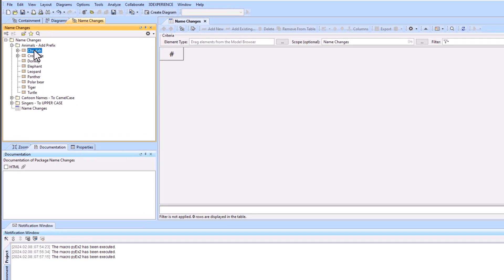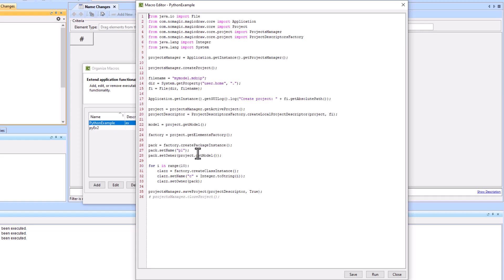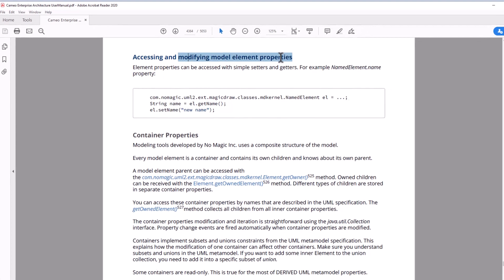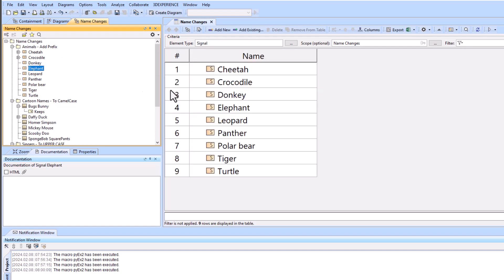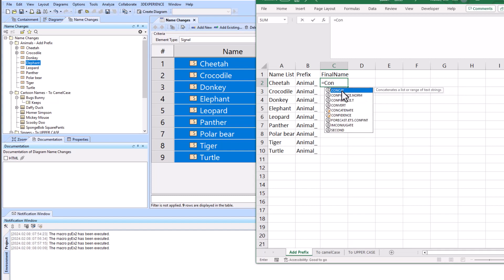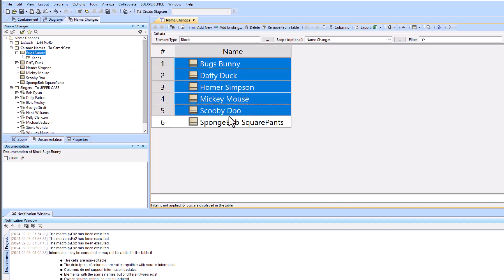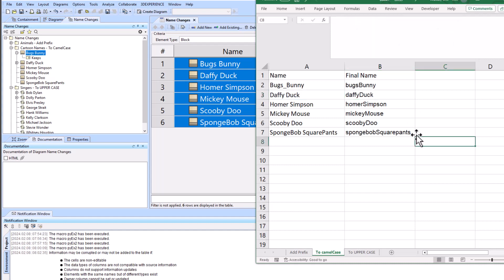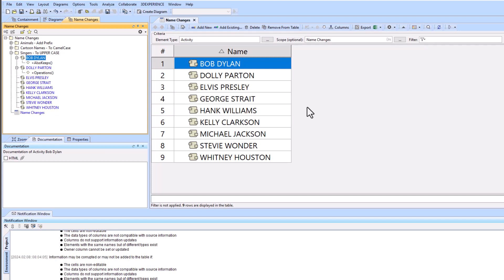SysML - Quickly Renaming Elements [Macro & Excel Methods]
This video will help you modify the name string in an efficient manner for elements within Cameo.

0:00 Introduction
0:26 Macro Method
1:48 Excel Method
2:18 Add Prefix
3:16 To camelCase
4:19 To UPPER CASE
4:49 Final Thoughts